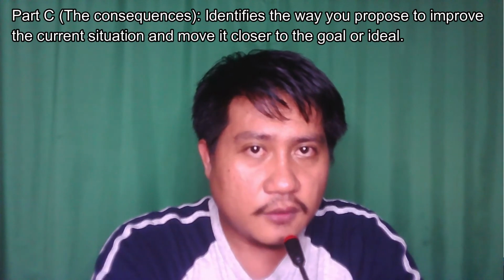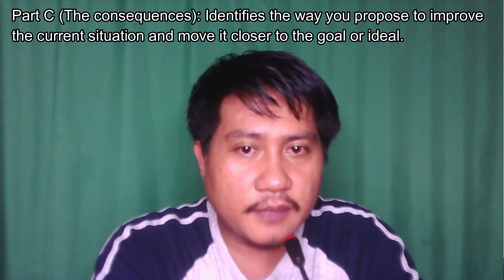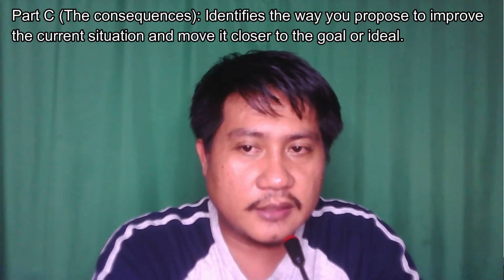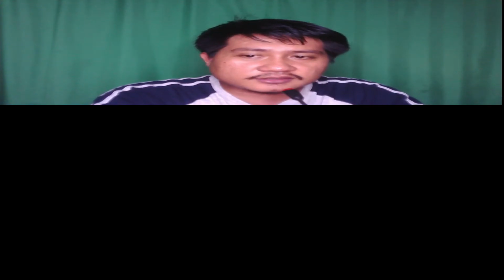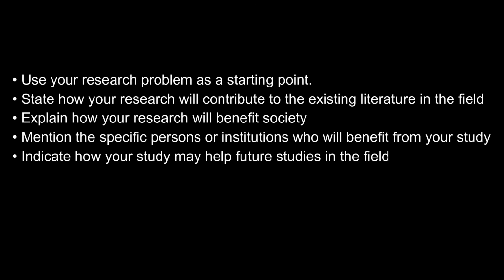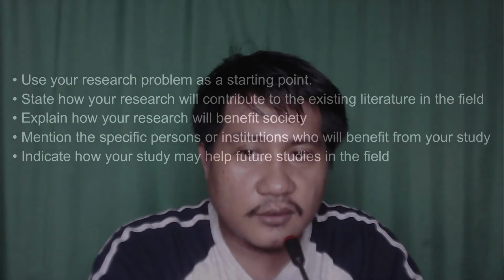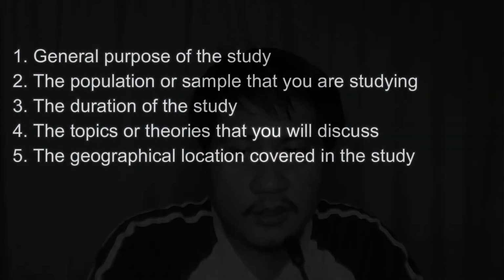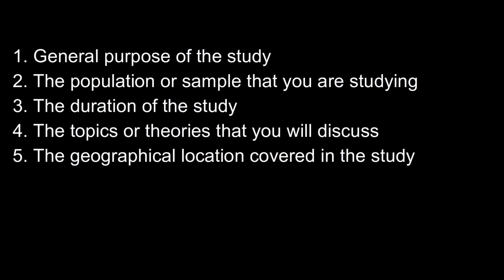Statement of the Problem, Objectives, Significance, Scope and Limitations of the Study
This is for educational reference in writing thesis documentation.